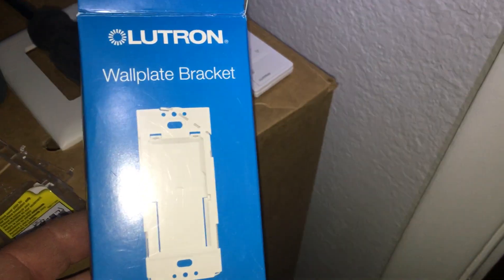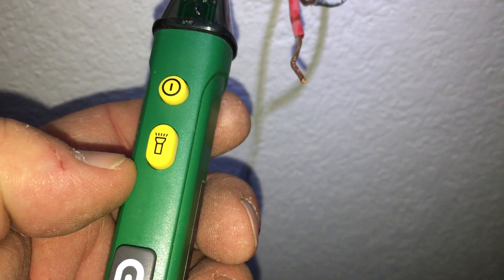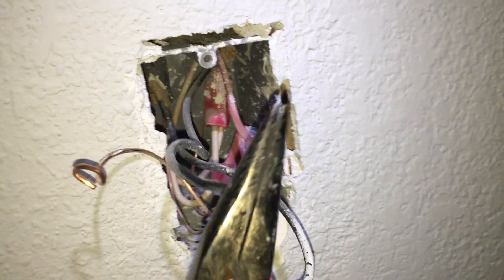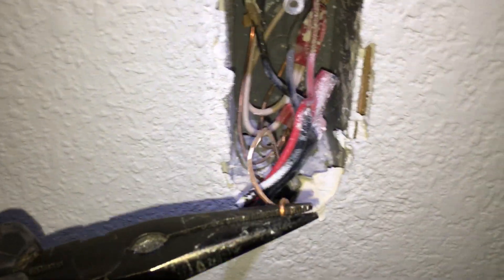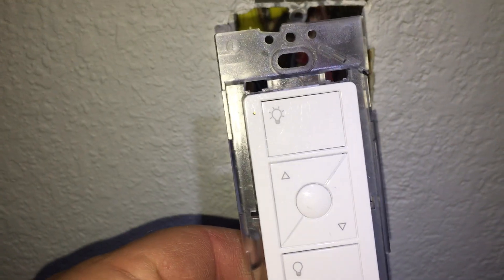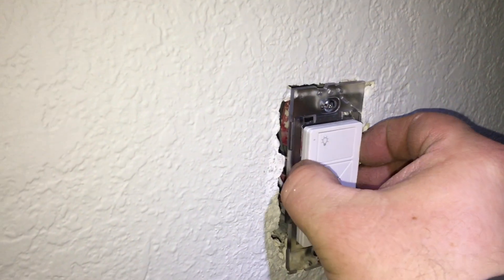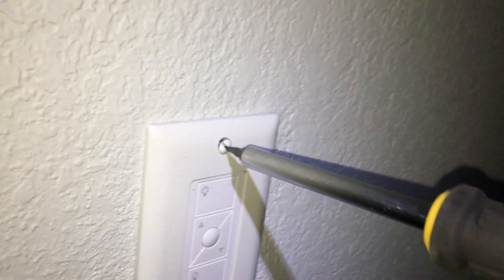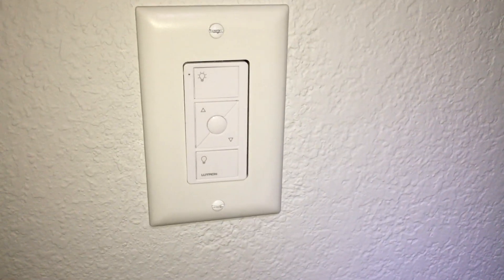Lutron Pico Remote replaces a 3-way switch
The Pico Remote is fantastic! We had 3-way switches already wired in, and this video shows how to install the remote to gain smart home functionality. Even without a smart home system, this switch can be used to turn any switch into a 3-way (or 4-way, 5-way, etc.) switch without additional wiring which can get expensive and is definitely time consuming.
Sorry for the video quality. I definitely need a tripod...